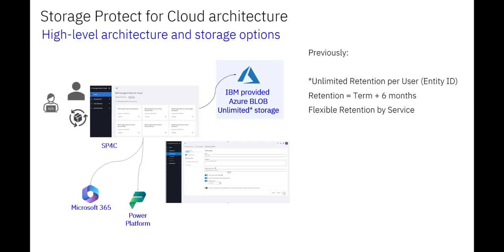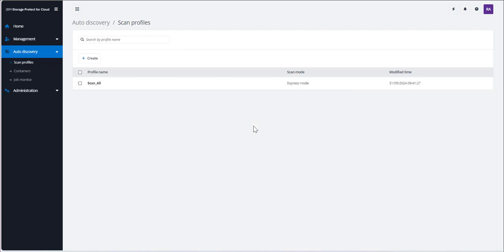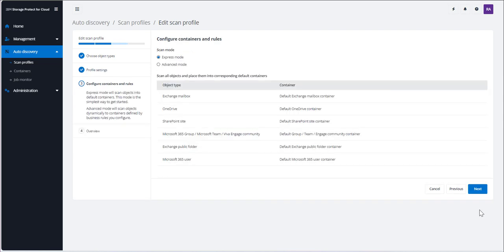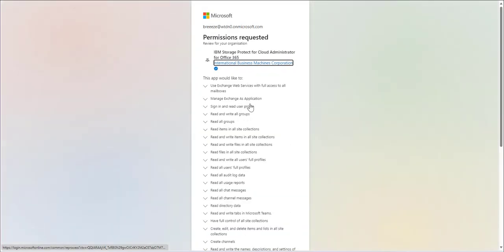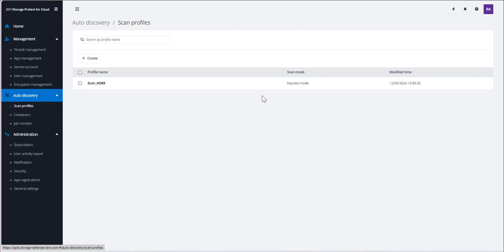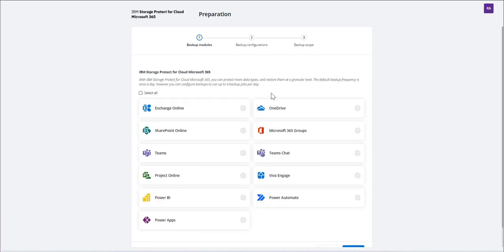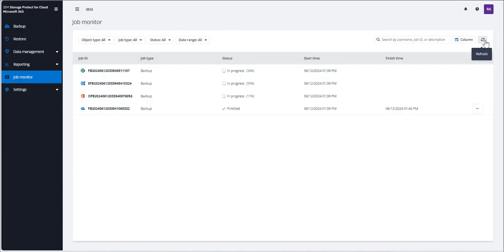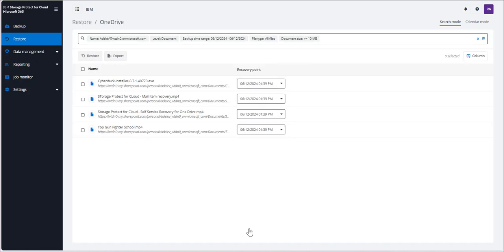Acceleration of time to value with SaaS Data Protection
This short presentation and demonstration will show you just how QUICKLY you can configure IBM Storage Protect for Cloud protect your M365 environment.

We explore how to setup a scan profile, re-authorize permissions for access, multi-factor authentication, configure policies, view job details, start backups, and then recover one drive documents.